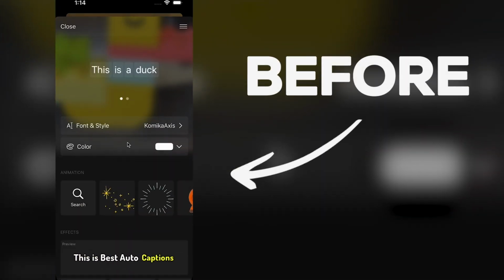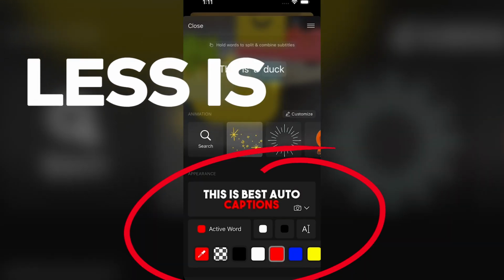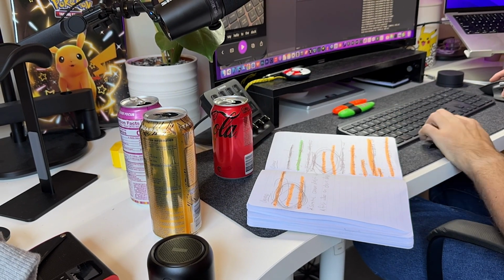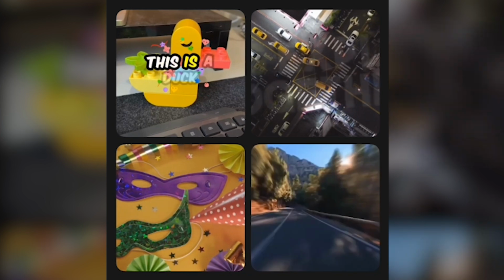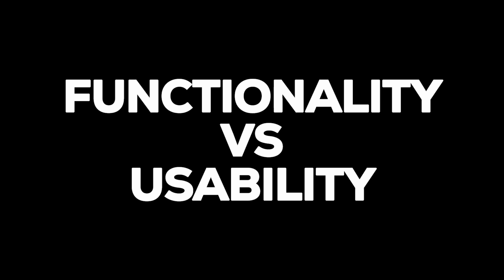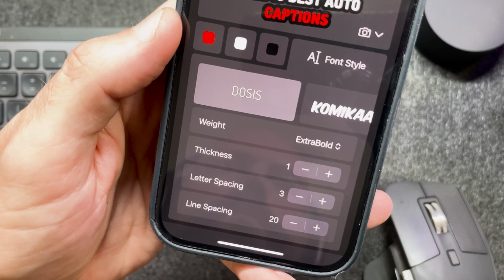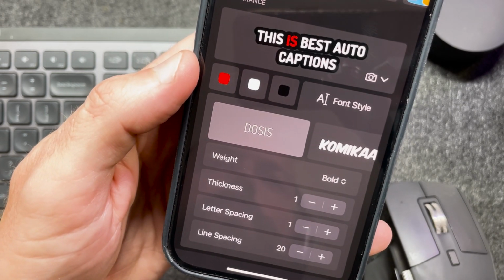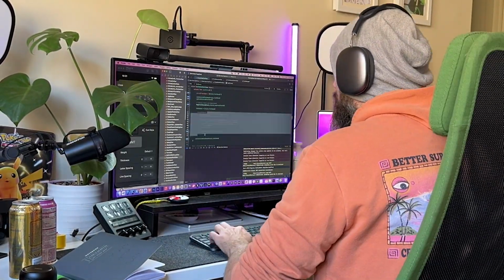I trashed my code to save the app (devlog)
In this video I share why I deleted half my app's code and why it was the best decision I could've made. Watch my journey of transforming Best Auto Captions from an over-complicated mess into something more intuitive and user-friendly, inspired by apps like Instagram and TikTok

Key Takeaways:

– How over-customization was hurting the user experience
– The power of curated presets over endless options
– Finding the right balance between functionality and simplicity
– Why shipping a simplified V1.0 is better than pursuing perfection

🚀 Coming soon to the App Store - 100% FREE!

Apps by Adam Lyttle is the personal journey of an indie app developer, sharing valuable lessons and experiences to help fellow developers succeed in the competitive app market

My channel is based on one simple premise: "A rising tide lifts all boats" — I share my experience, teach what I've learned and highlight the mistakes I've made along the way.

Featured in this video:

* Macbook Pro M3 with 34GB RAM & 1TB HDD
* Macbook Pro M1 with 8GB RAM & 256GB HDD
* Mouse: Logitech MX Master S3
* Keyboard: Logitech MX Keys
* Microphone: Shure 7
* LEGO DUPLO: My First Duck 30327

# Why Less Code Made My App Better: A SwiftUI Development Journey

As a solopreneur and indie app developer, I recently faced a crucial decision that transformed my app development process. After months of building what I thought would be the most customizable captions app possible, I found myself hitting delete on half of my codebase. Here's my devlog entry on why that turned out to be the best decision for my project.

## The Overcomplication Trap

When I started developing Best Auto Captions in SwiftUI, I fell into a common trap: believing that more options meant better software. My interface was cluttered with endless customization options:
- Multiple font selections
- Detailed spacing controls
- Numerous color choices
- Complex styling options

The result? Users weren't creating better captions—they were getting stuck in the customization maze.

## The Instagram Inspiration

During my coding vlog sessions, I had an epiphany while using Instagram and TikTok. These platforms have mastered the art of simplicity in their filter systems: preset options that deliver immediate value without overwhelming users. This revelation led me to completely rethink my approach to app development.

## The Power of Presets

Instead of forcing users to tweak every detail, I developed a system of curated presets. Each preset:
- Has its own unique flavor and purpose
- Comes with carefully chosen typography
- Features balanced color schemes
- Requires minimal user input

The new workflow? Select a preset, upload your content, and you're done in seconds—not minutes.

## Finding the Balance

As a solopreneur, I learned that removing features doesn't mean eliminating all customization. The key was identifying what users actually needed:
- Basic color adjustments for branding
- Simple font weight controls
- Essential spacing options
- Intuitive preset selection

## The Technical Implementation

Using SwiftUI made this transformation smoother than expected. The framework's declarative syntax allowed me to:
- Create clean, modular preset components
- Implement a more streamlined UI
- Reduce potential bugs through simpler state management
- Focus on performance optimization

## The Impact on User Experience

The simplified version accomplishes what users need in just three steps:
1. Select a caption style
2. Upload the video
3. Generate and export

What previously took minutes now takes seconds, and users can focus on creating content rather than getting lost in settings.

## Looking Forward

This app development journey taught me valuable lessons about feature curation and user experience. As I prepare for launch, I'm confident that this streamlined approach will serve users better than the complex version ever could.

## Key Takeaways for Developers

For fellow developers working on their own projects:
1. More features don't equal better software
2. User experience should guide development decisions
3. Sometimes the best code is the code you delete
4. Launch with core features perfected rather than many features half-implemented

As this devlog entry shows, sometimes taking a step back and simplifying your code can push your project two steps forward. In the end, it's not about how many features you can add—it's about how effectively you can solve your users' problems.